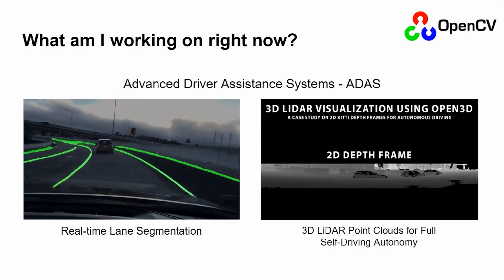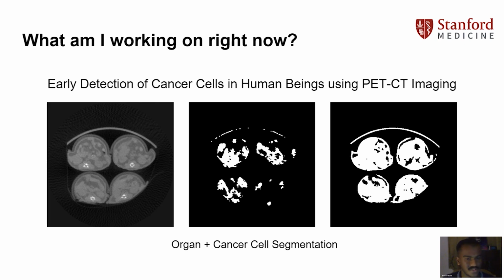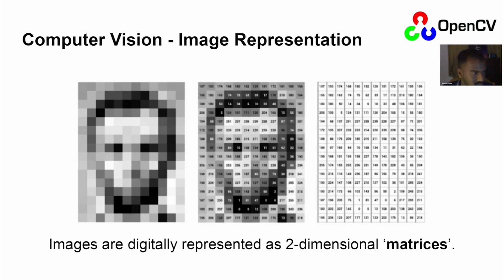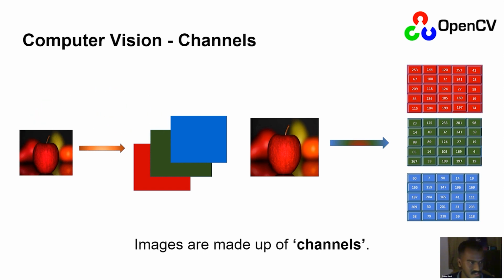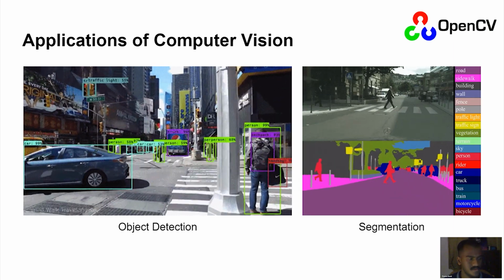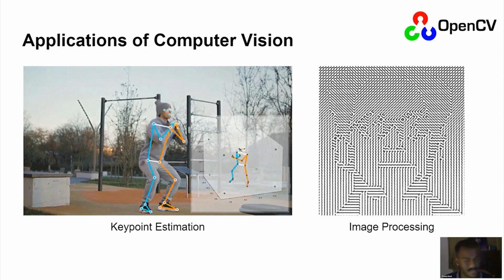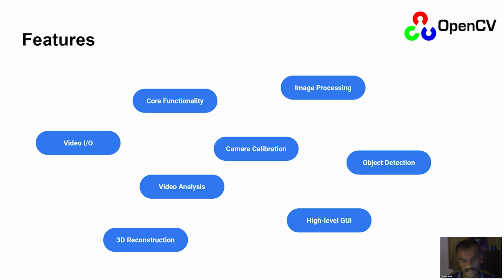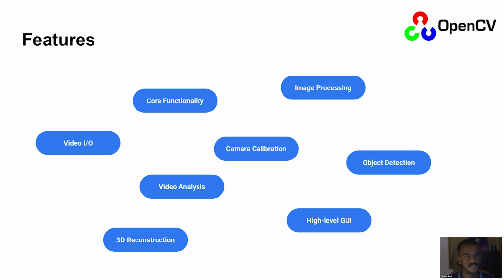A Gentle Introduction to Computer Vision using OpenCV | NIT-K | Guest Lecture | Pranav Durai | 2023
This keynote gives a 101 introduction to Computer Vision using OpenCV. It talks about the image representation, the concept of pixels, color channels, applications of computer vision, and features of OpenCV.